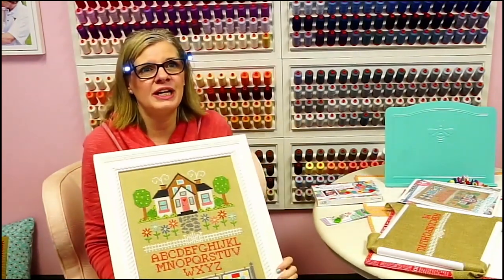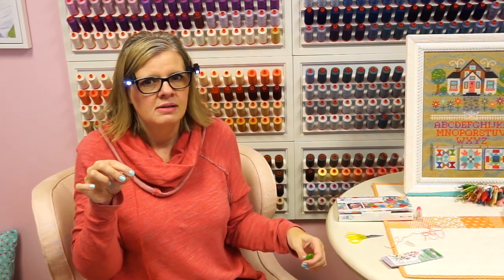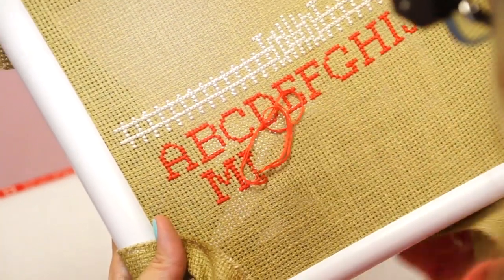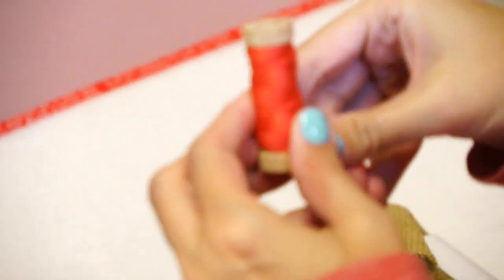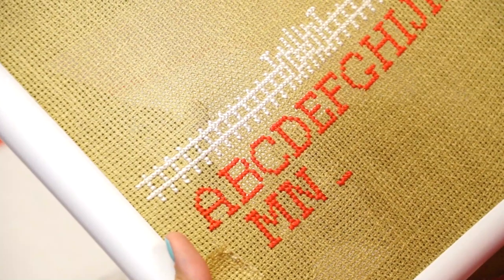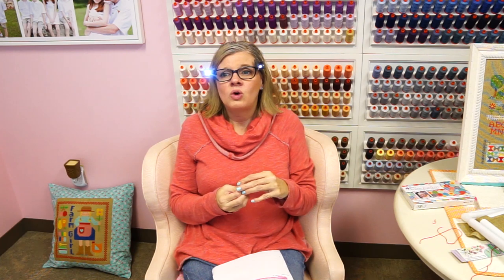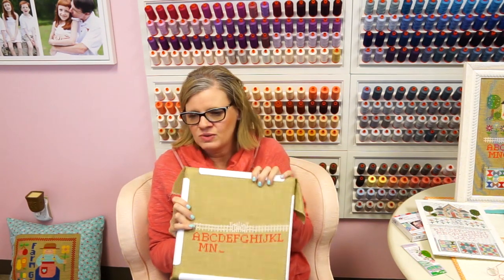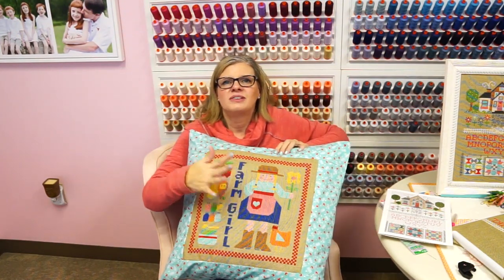FlossTube #12 - Quilter's Cottage Stitch-Along W2 with Kimberly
Join Kimberly live for week two of the Quilter’s Cottage Cross-stitch stitch-along! This is a simple, beginner friendly cross-stitch series, so grab your needles, thread, and patterns and stitch along!

*This an upload of the live stream from this morning since the weather interfered with our internet connection.

Fat Quarter Shop and Moda are partnering to match up to $20,000 in donations! Read more on our blog, The Jolly Jabber!

Link for frame: